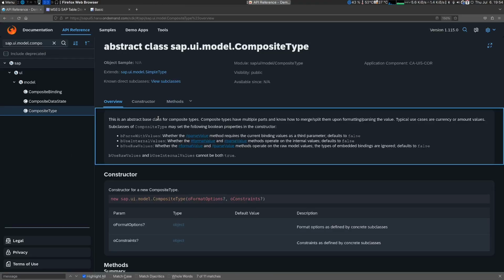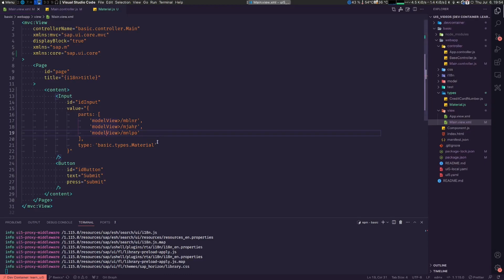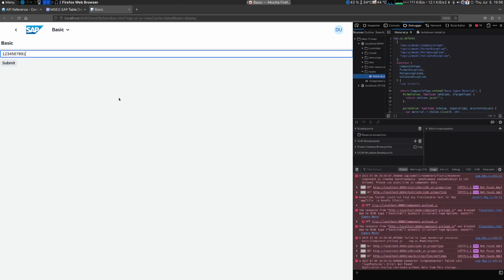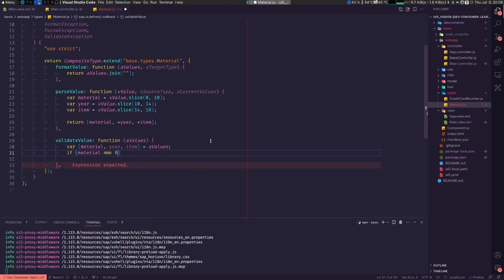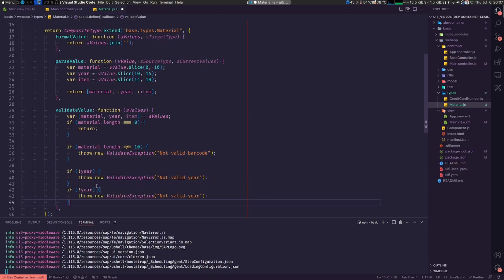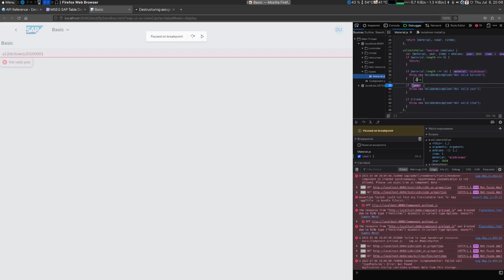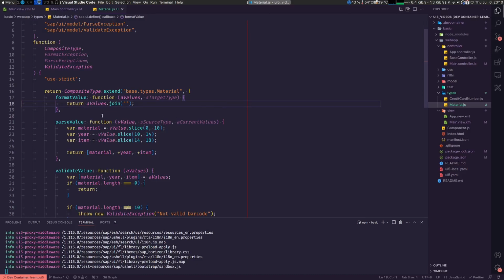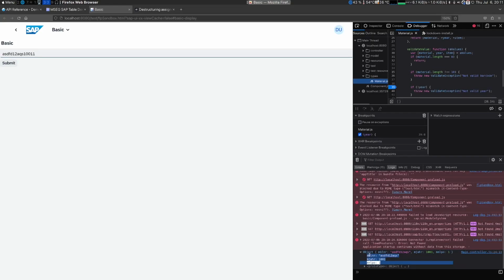Custom Data Type (CompositeType)